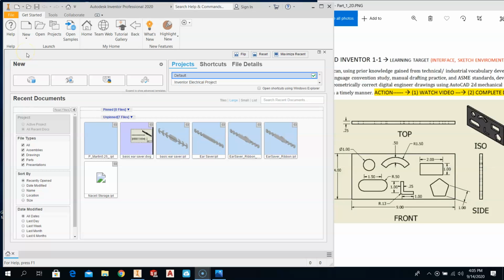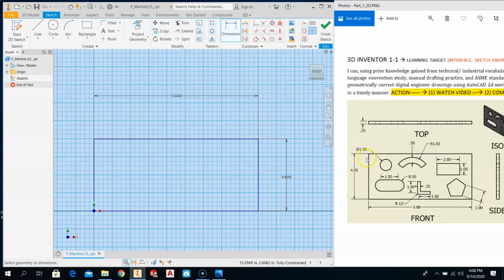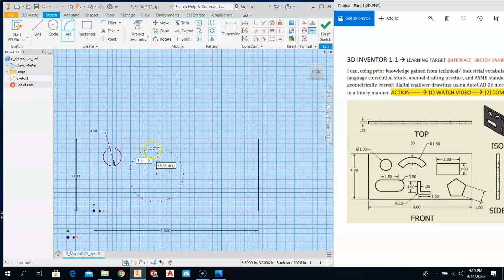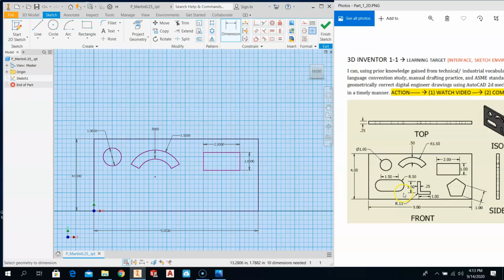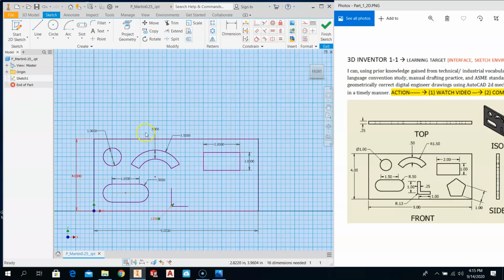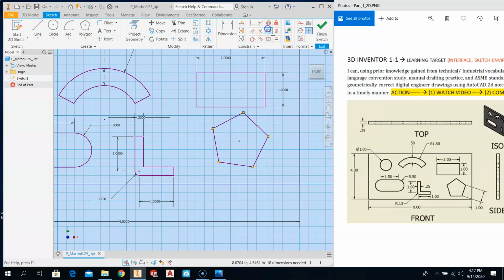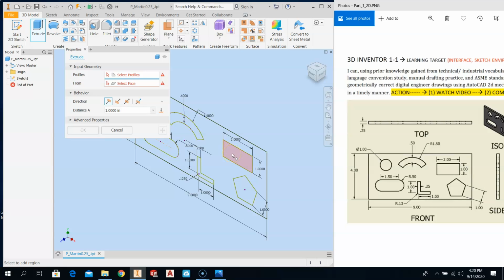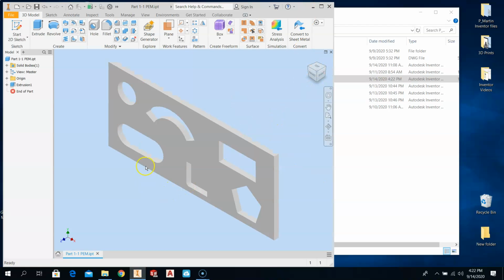Part 1 1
Discusses Placement at the origin to start a video, basic use of 2D drawing tools, and dimensioning. 3D extrusions.